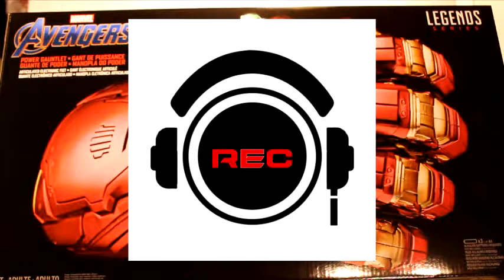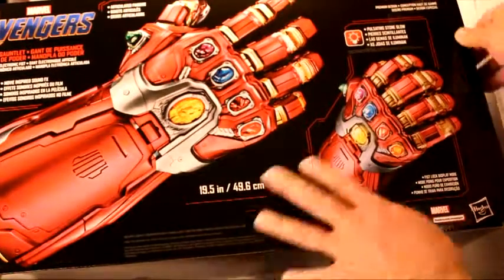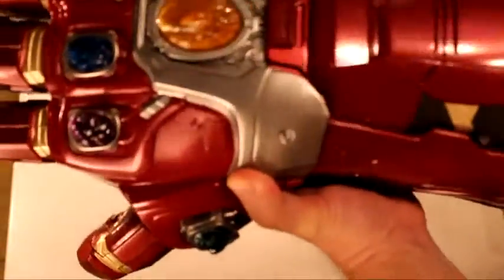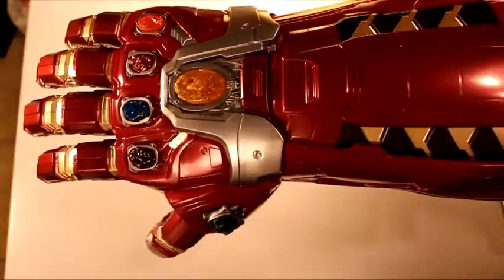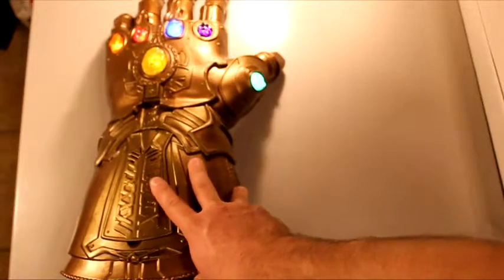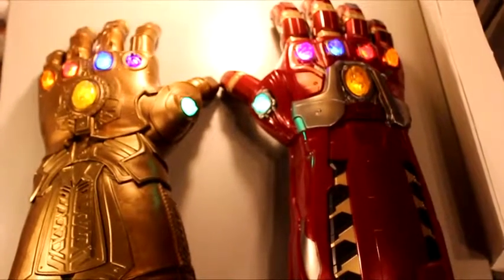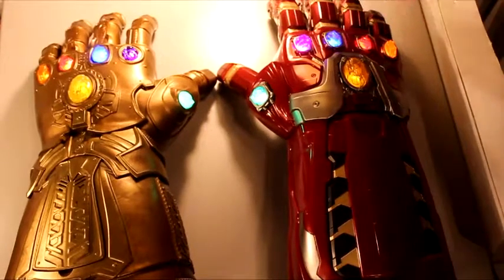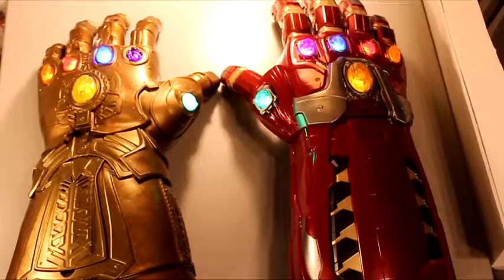REC Toycast Ep 2: Marvel Legends Nano Gauntlet Review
Welcome! The guys review the Marvel Legends Nano Gauntlet. The Avengers last hope to bring back half the life in the universe is in our grasp...I may use it to bring back cherry Certz. You guys remember Certz?

Erik and Roman are two, lifelong friends that love to talk about movies, TV and comic books. Roman also has aspirations to run his own comic book store and wants to connect with as many comic book and film lovers out there. Check out the REC Podcast and listen in as we discuss what’s new, happening and coming up.